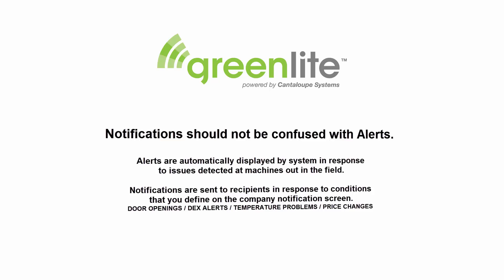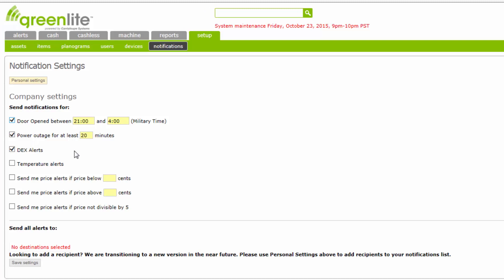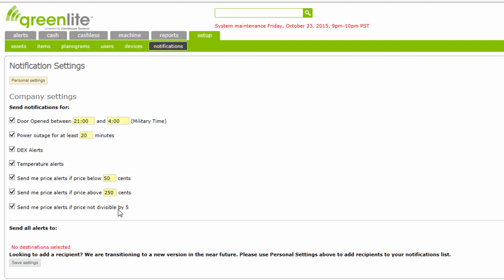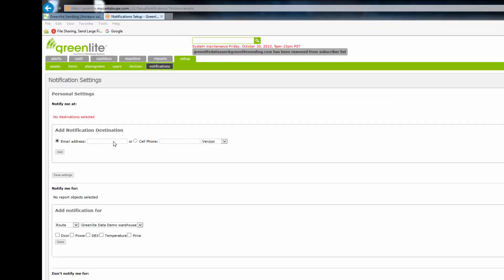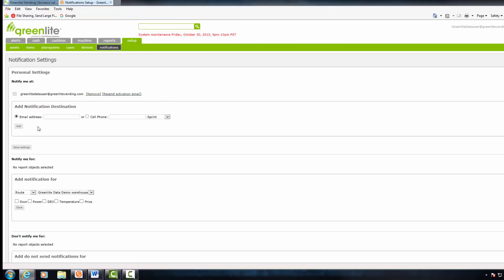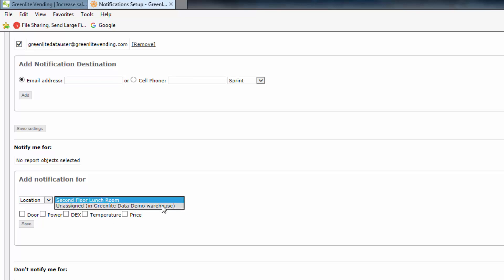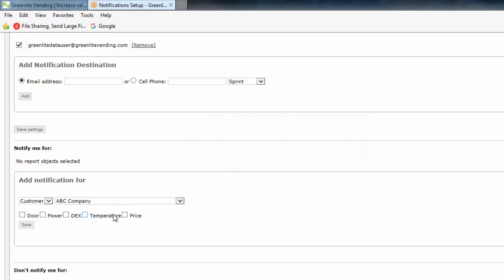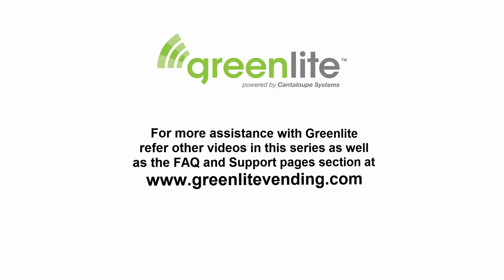Greenlite: Data User Notification Setup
see the video to setup the notficiation for Greelite Data users. For additional technical support, call Vendnet at 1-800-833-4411.

Table of Contents:

00:00 - Introduction
00:00 - Setting Up Notifications
01:39 - Setting up Company  Wide Parameters
04:31 - Setting Up Personal Notifications
09:52 - Excluding Notifications for Machines in a Specified Set